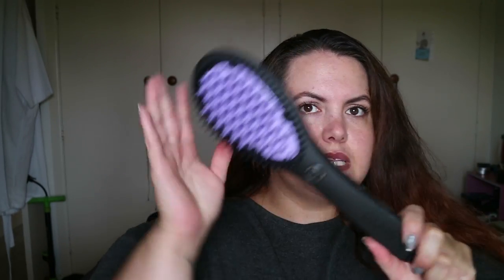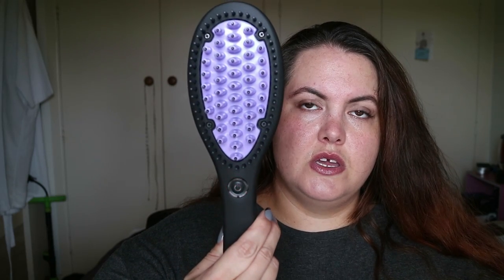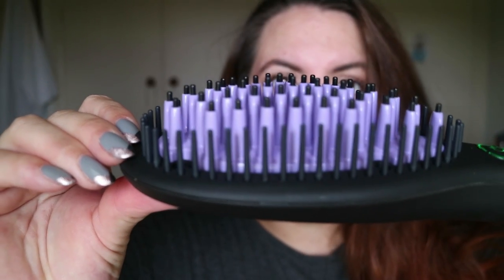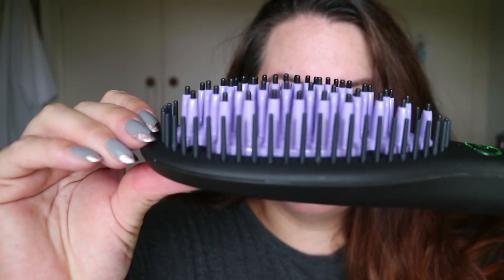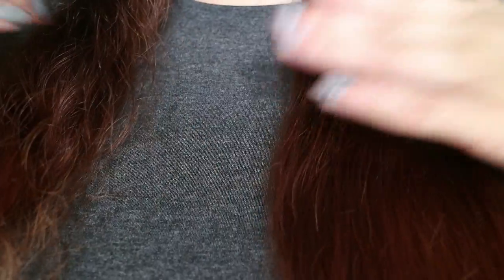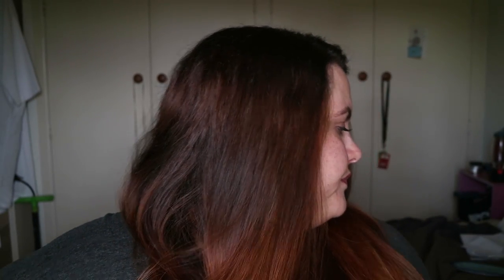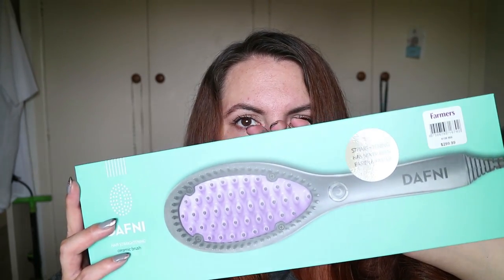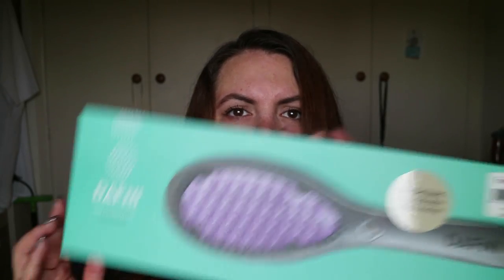Dafni Hair Straightening Brush ♥ First Impression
I've heard so many things about the Dafni Hair Straightening Brush that I had to give it a go for myself. Can it make my frizzy, wavy hair smooth and straight?

xo Meagan

//LINKS//